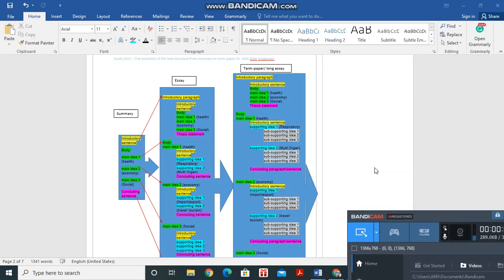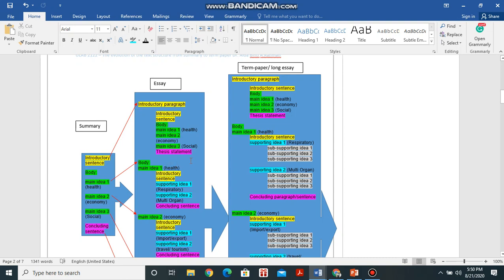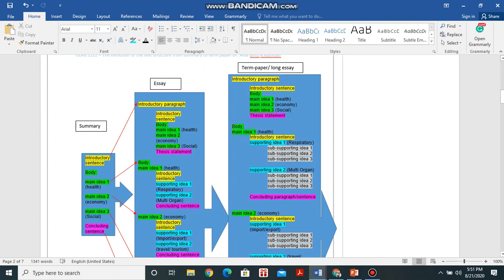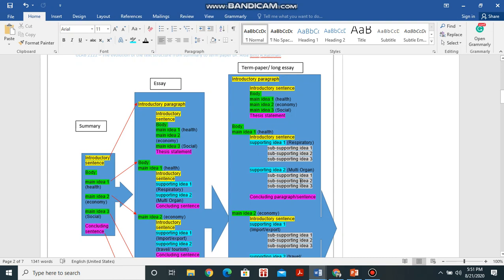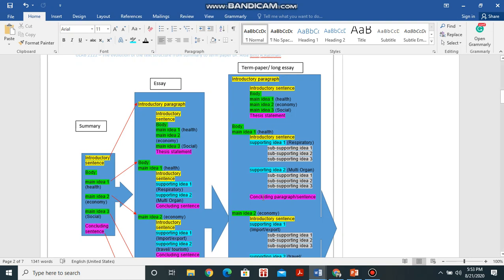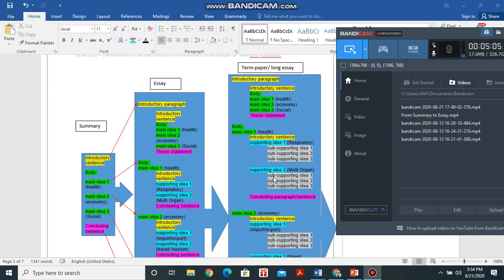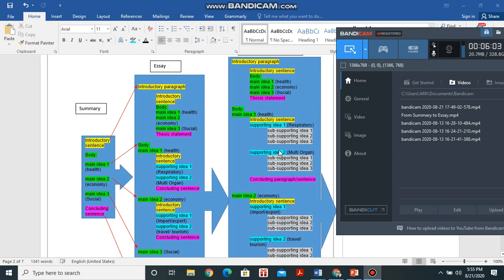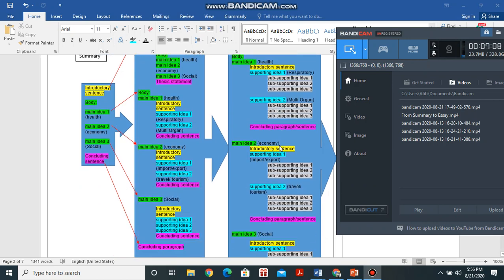From Essay to Term paper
This educational video explains the difference of the text structure between an essay and a term-paper.